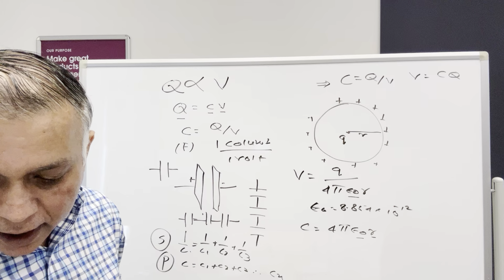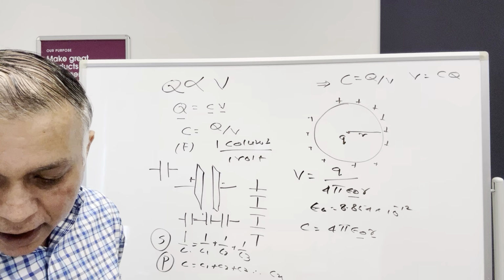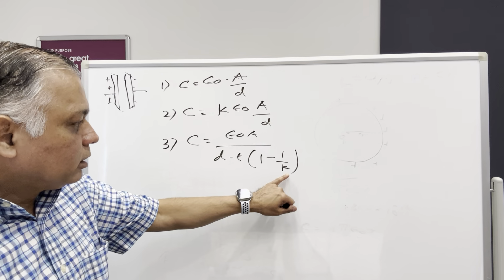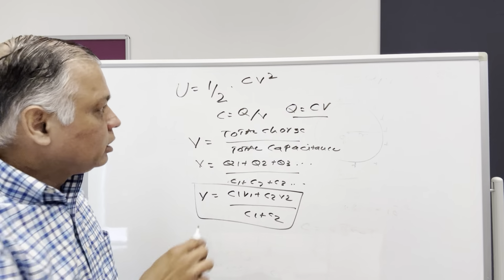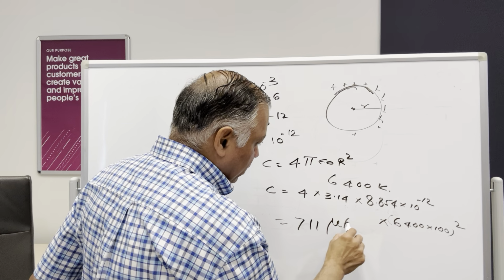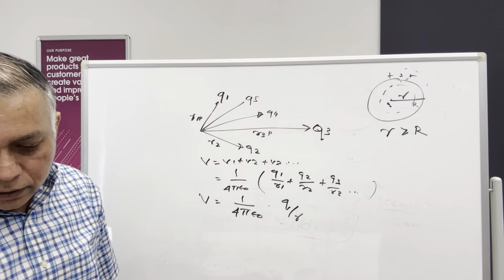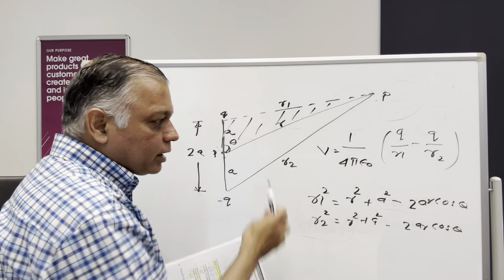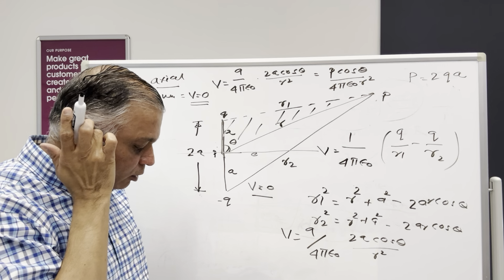Physics-Electrostatic Potential & Capacitance - 1